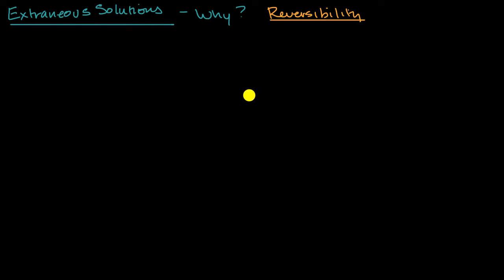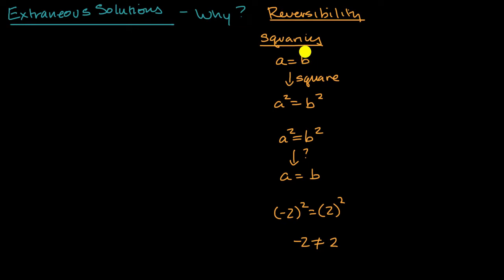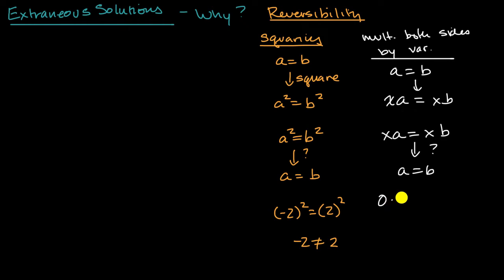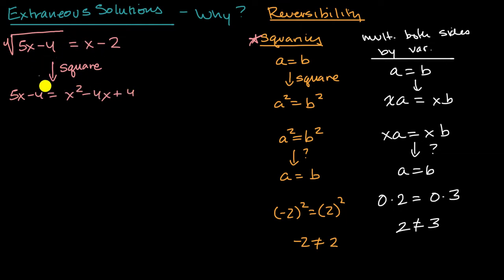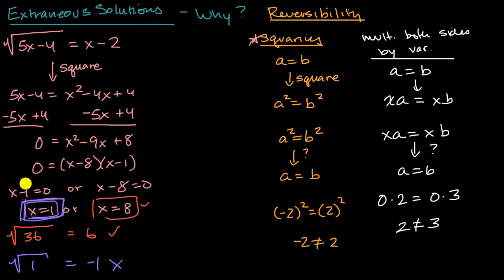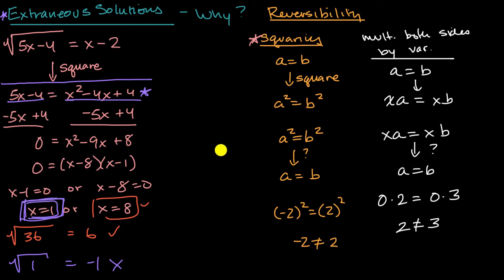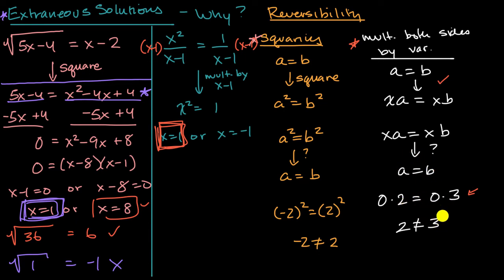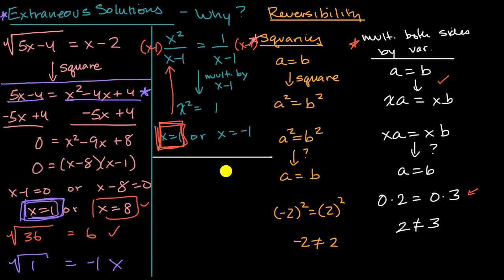Extraneous solutions | Equations | Algebra 2 | Khan Academy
Extraneous solutions are values that we get when solving equations that aren't really solutions to the equation. In this video, we explain how and why we get extraneous solutions, by understanding the logic behind the process of solving equations.